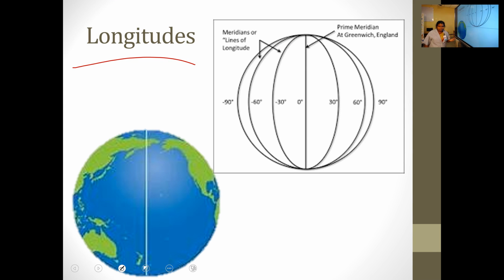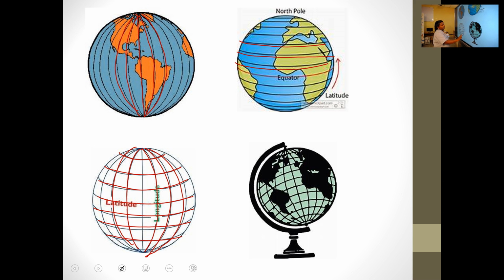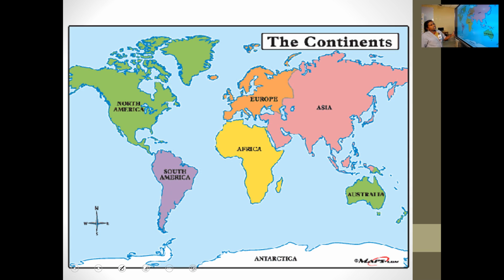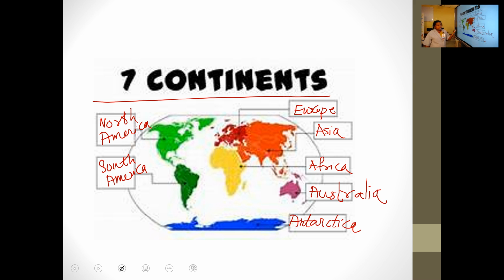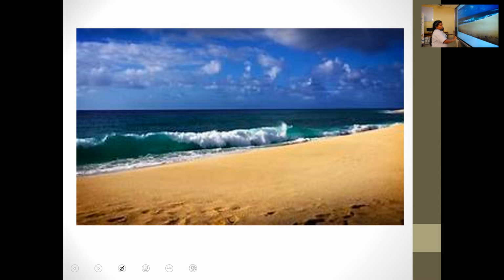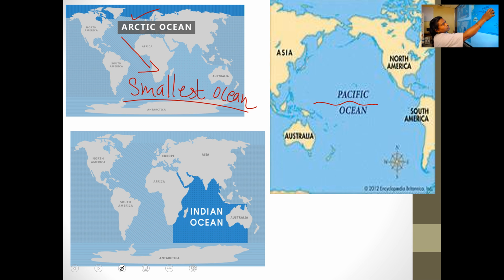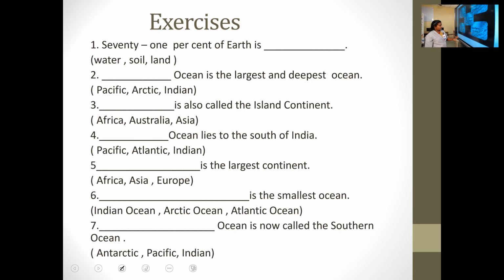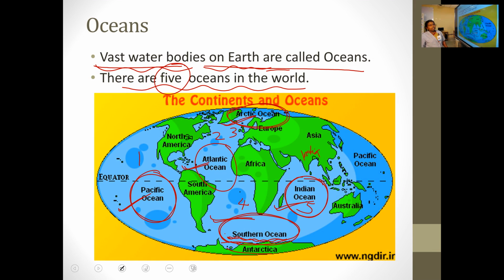JASPER - SS - CLASS 3